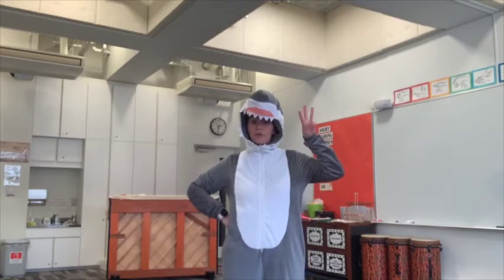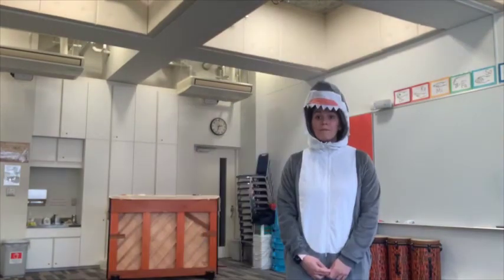Grade 2 Lesson 7: Singing Re, and Moving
This is Lesson #7 for Grade 2 At Home Learning.

In this lesson we learn a new song that emphasizes the new note taught in Lesson 6, "re". We work on finding the head voice with a short, and fun warm-up, and then sing echo patterns using the pentatonic scale.

Then, we go into learning My Aunt Came Back (taken from the  Game Plan Grade 2 book) a very silly song with silly and cumulative movement, good for getting the wiggles out!

Finally we work on some ear training by reviewing a Dalcroze Harmonic Dictation activity (stolen from Grade 1 Lesson 5).

Apologies for the slight changes in my intonation, At Home Learning is very tiring!